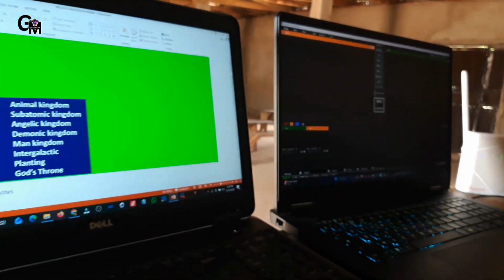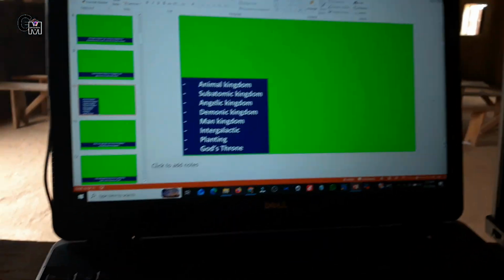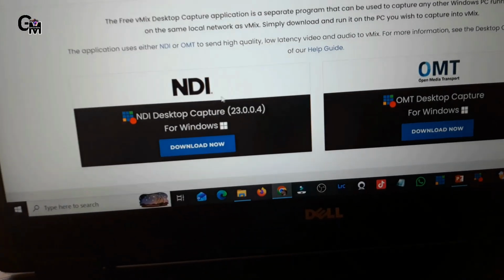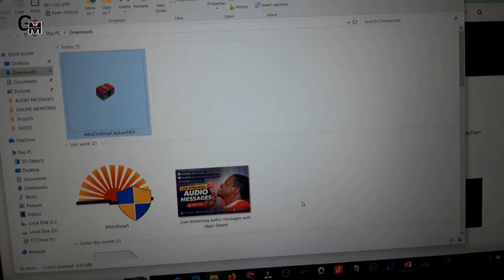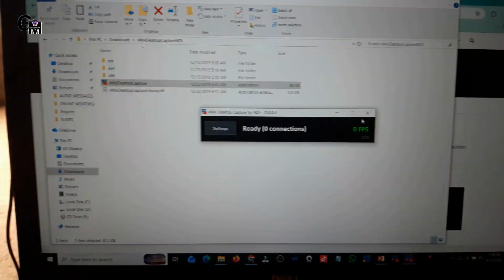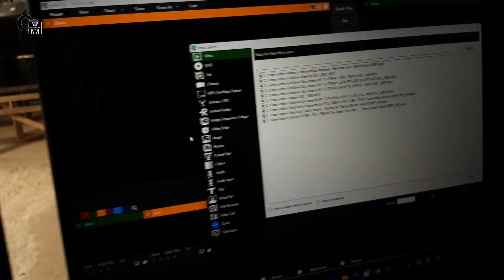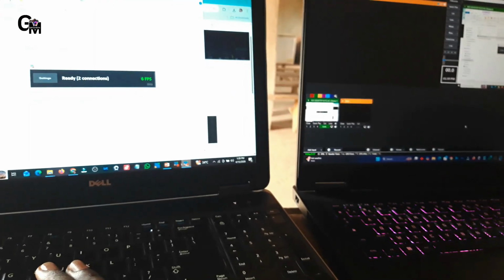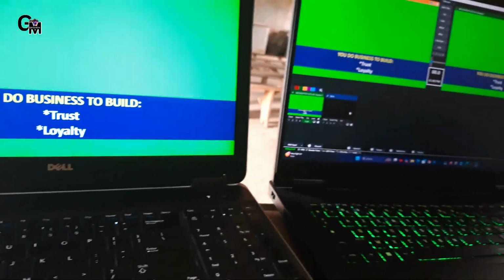HOW TO SEND POWERPOINT FROM ONE PC TO THE OTHER USING VMIX 2026 | COMPLETE GUIDE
Struggling to connect your presentation system to your streaming PC? This tutorial breaks it down in the simplest way possible! Learn how to send your PowerPoint from one computer to another using vMix 2026 for a smooth, professional, and stress-free workflow.

Whether you're in a church media team, live event production, or online streaming setup, this method will help you eliminate unnecessary cables, reduce errors, and improve coordination between your operators.

In this video, you’ll discover:
✔️ How to connect two PCs using network (NDI method)
✔️ How to send PowerPoint output without lag
✔️ How to receive and display it inside vMix
✔️ Tips for clean and professional presentation output

Take your media production to the next level and make your setup look like a pro studio! 🎥✨